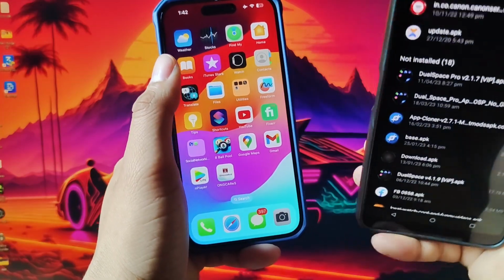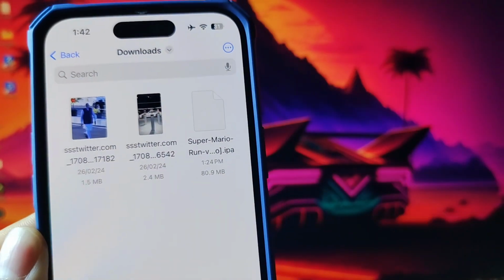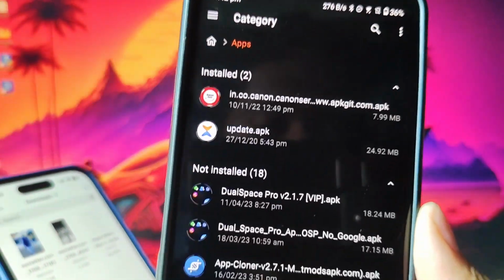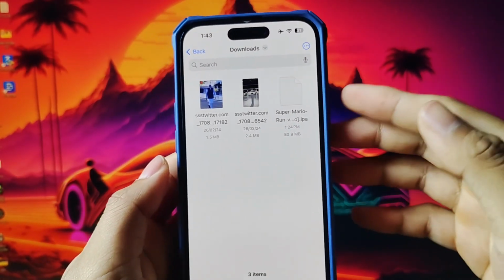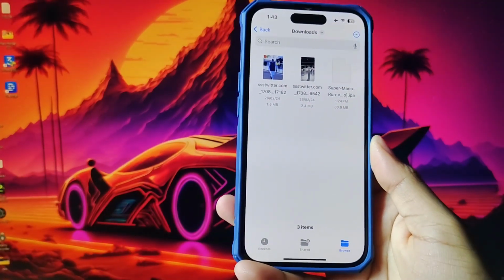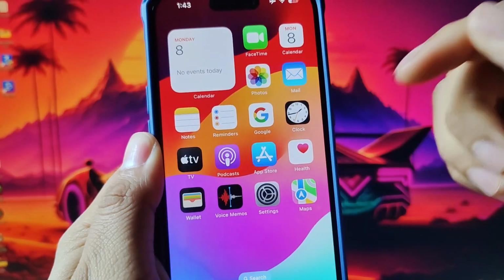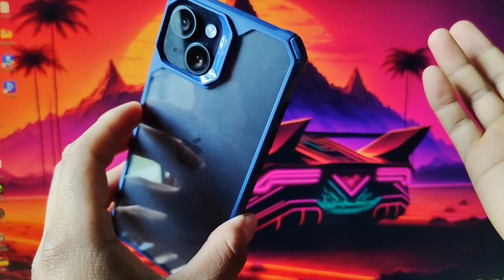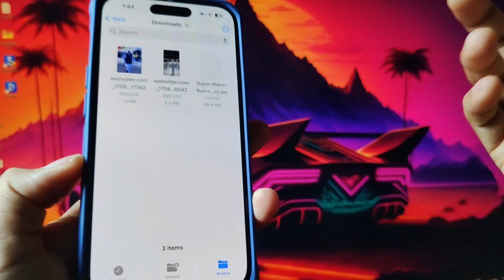How to install APK files on iPhone 12,13,14,15,16 / iOS Its a bit complex 2024